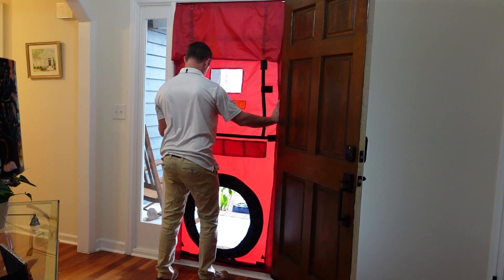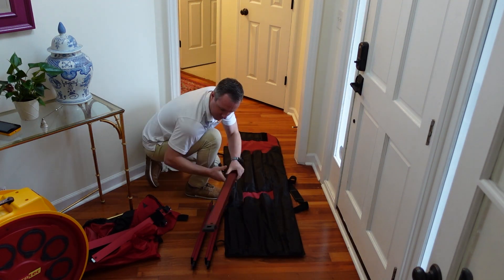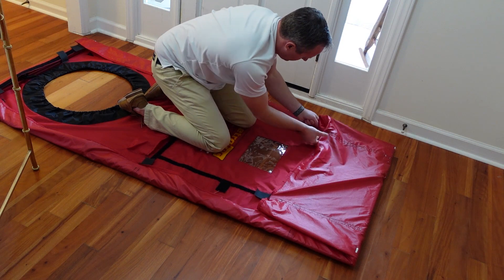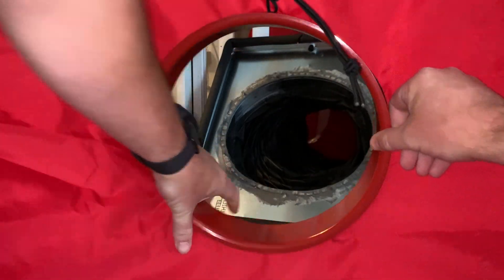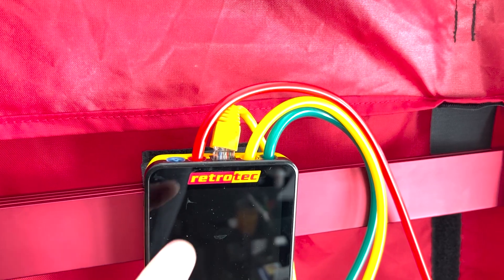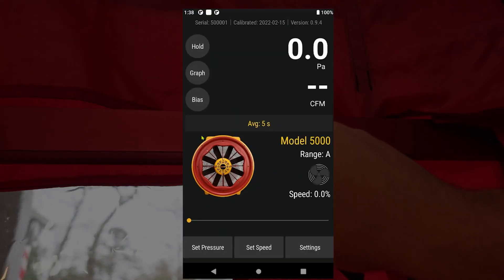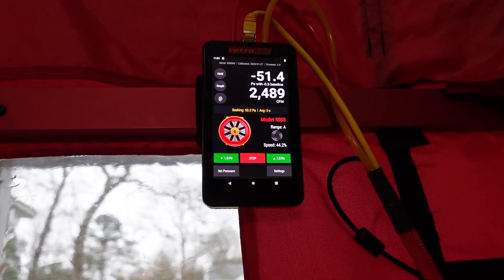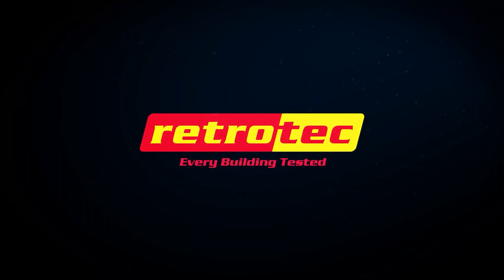Blower Door QuickGuide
This video is a brief tutorial on setting up and operating a blower door in residetial properties. This video can also be found on the DM32X in the resources app.